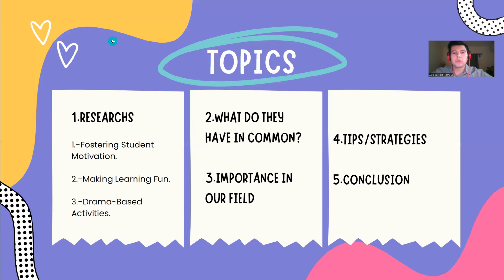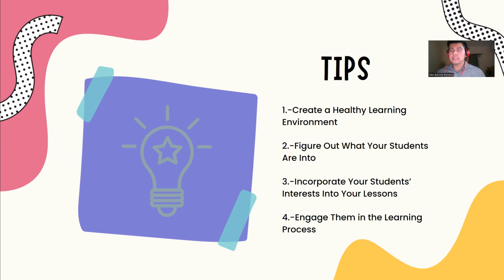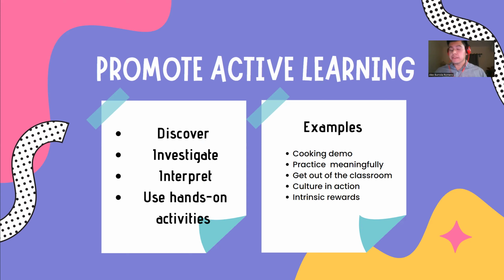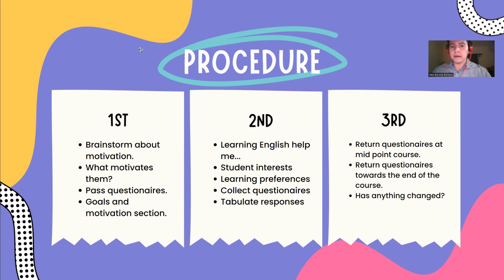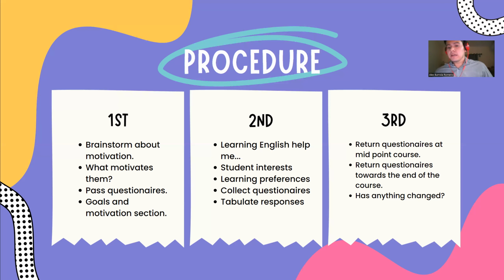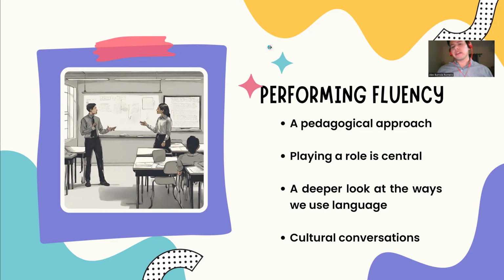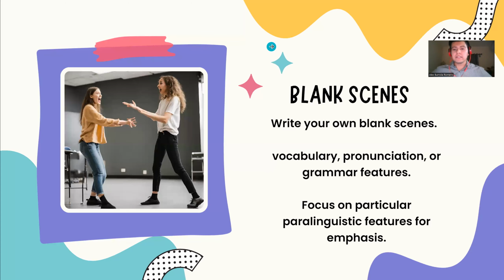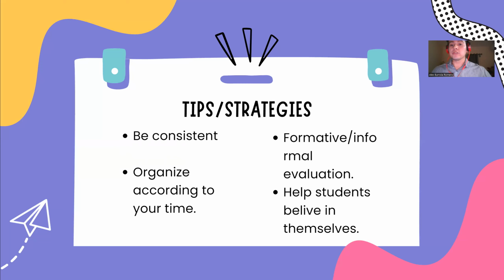Final video module 4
Final assignment from module 4